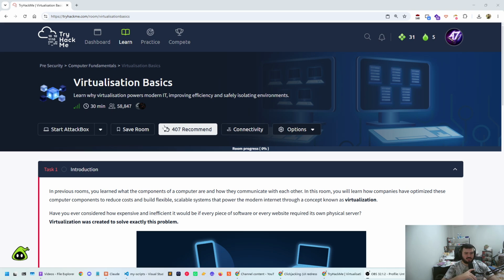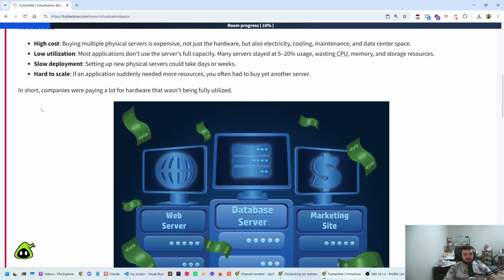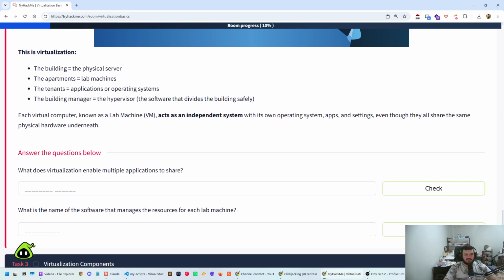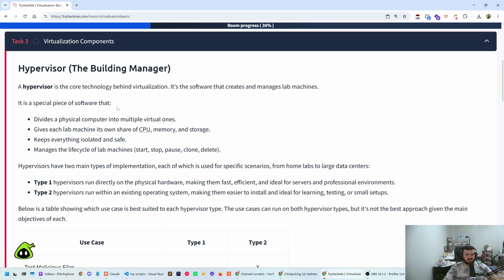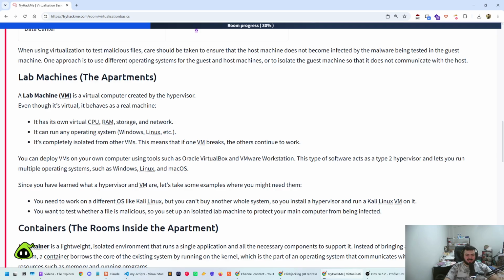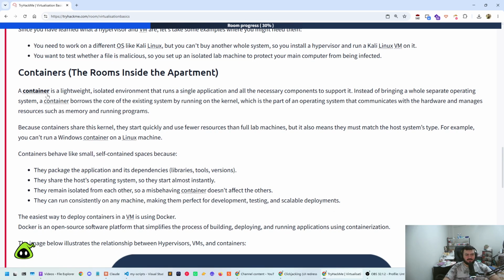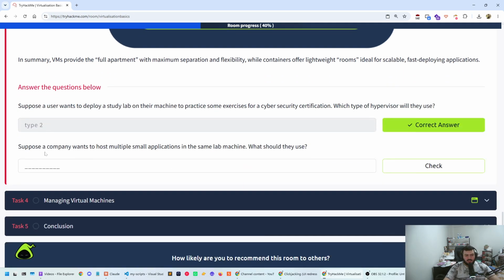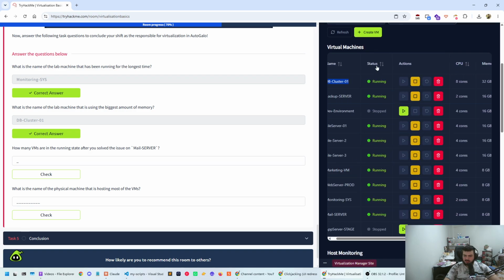Virtualization Explained Why Every Hacker Runs a VM - TryHackMe Computer Fundamentals - Hypervisor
There's a reason every cybersecurity professional runs Kali in a VM. Virtualization lets you run entire operating systems inside your computer, isolate your attacks from your host, snapshot before you break something, and spin up vulnerable targets to practice on.

In this video, I continue TryHackMe's Computer Fundamentals path covering virtualization. We break down what virtualization is, how hypervisors work, the difference between Type 1 and Type 2 hypervisors, why virtual machines are essential for cybersecurity work, and the practical benefits of running isolated environments.

If you've been following my journey, you know I run Kali Linux on Hyper-V for all my pentesting labs. This video explains the technology that makes that possible.

🔍 TOPICS COVERED:
Virtualization, virtual machines, hypervisors, Type 1 vs Type 2, VirtualBox, VMware, Hyper-V, snapshots, isolation, cybersecurity labs, computer fundamentals